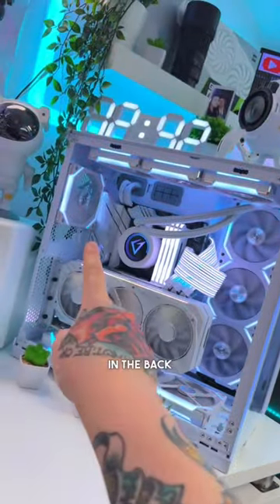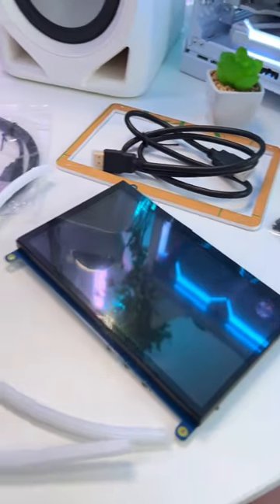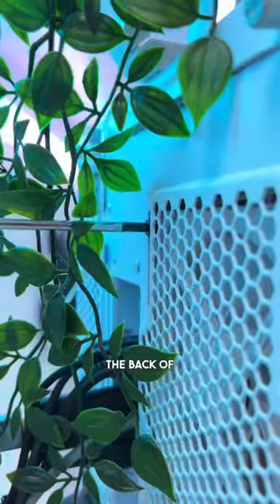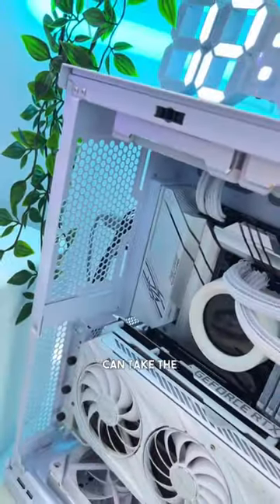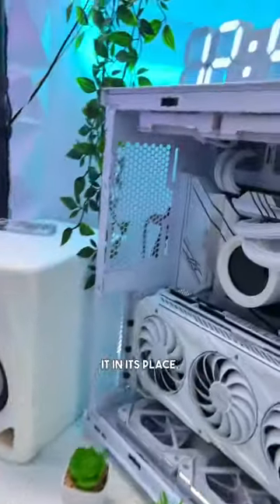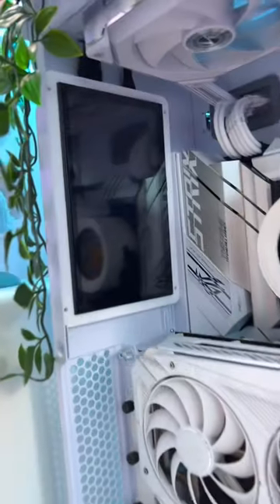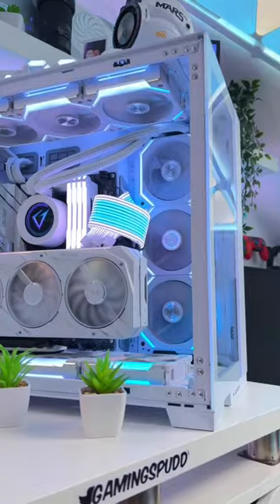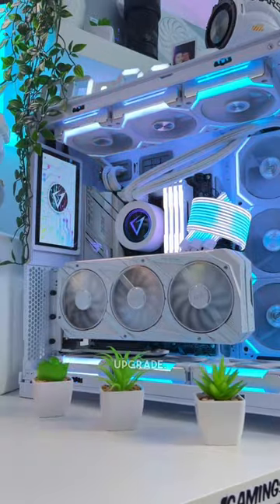Installing a 7 Inch Monitor in My PC Build